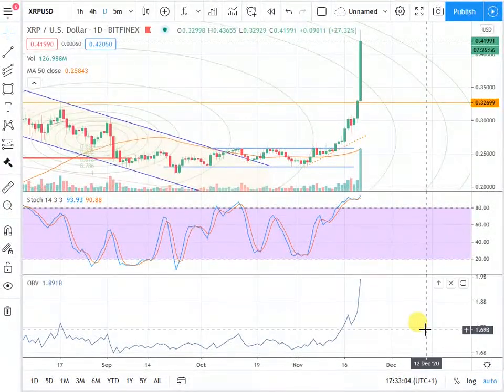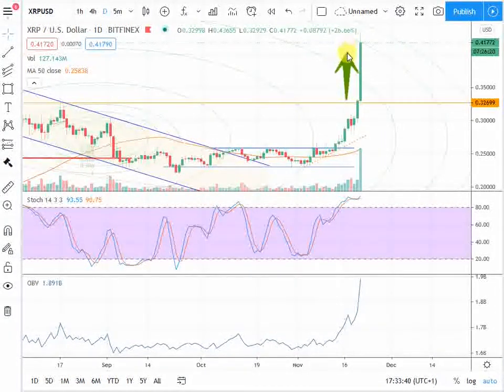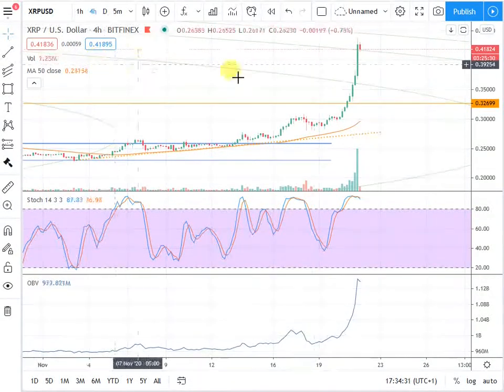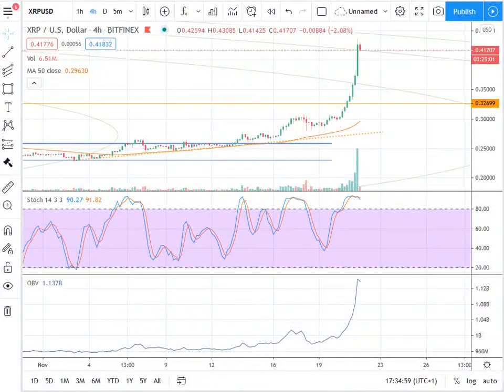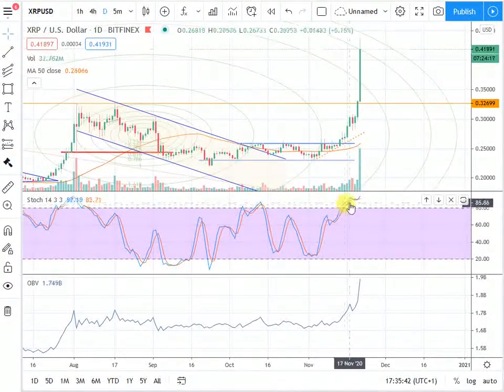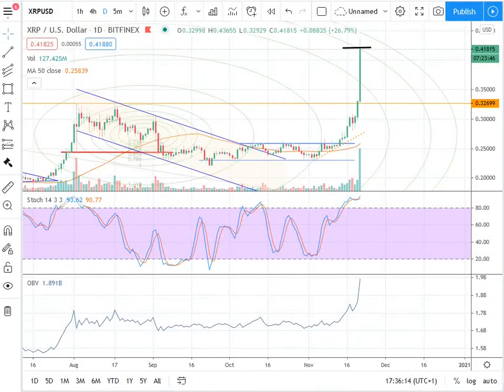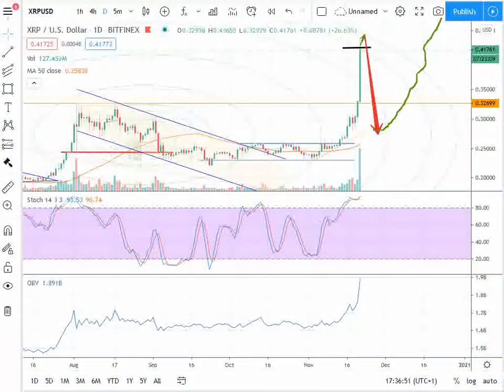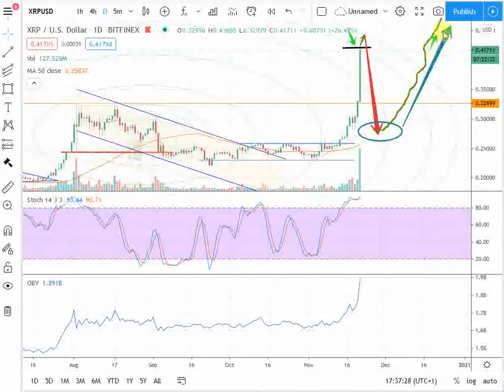XRP Goes Parabolic! Correction Imminent?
XRP is off to the moon! Well, for the moment anyway. In this video, we will discuss a possible trading strategy for this situation that could help to increase your bag when a parabolic move like this takes place. What are your thoughts on this trading strategy? Post in the comments below!